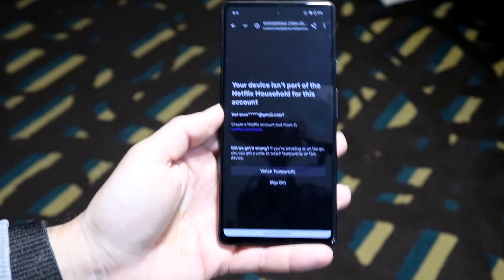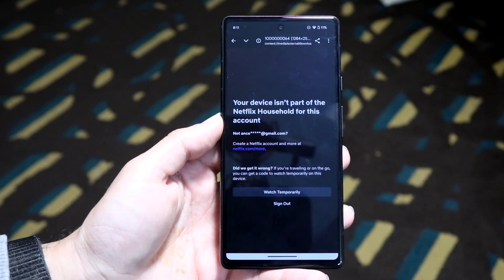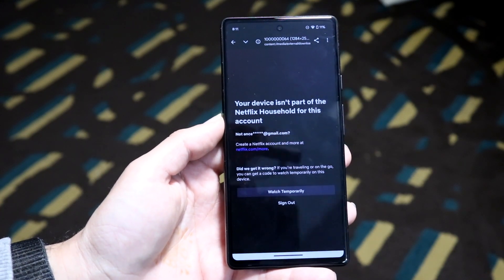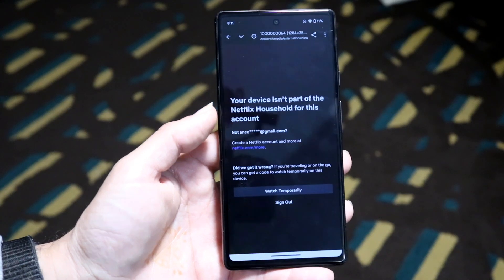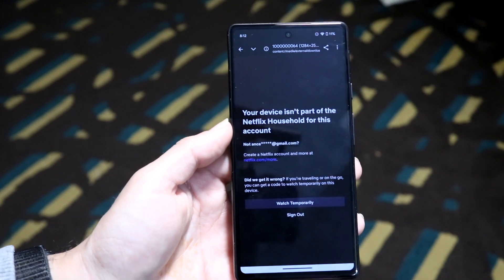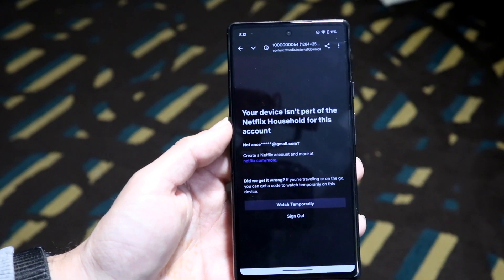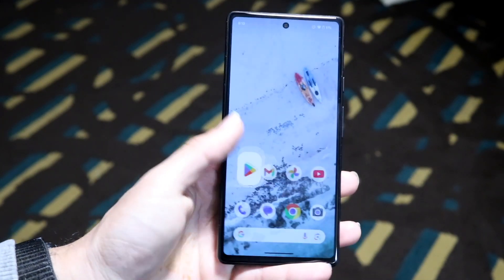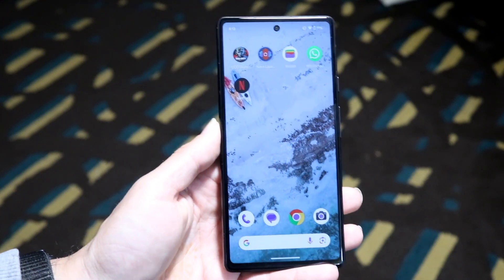How To FIX Your Device Isn't Part Of The Netflix Household Of This Account!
Here is exactly How To FIX Your Device Isn't Part Of The Netflix Household Of This Account!